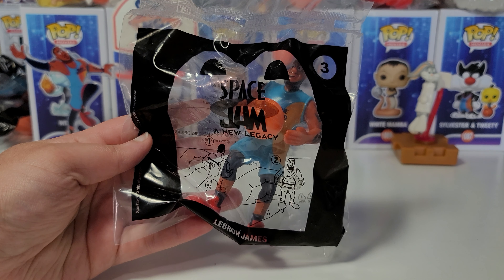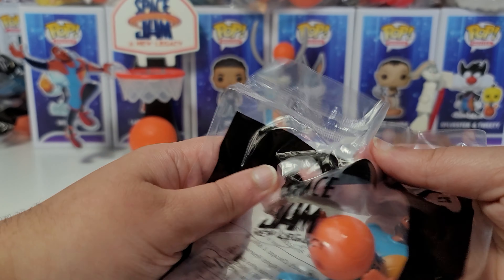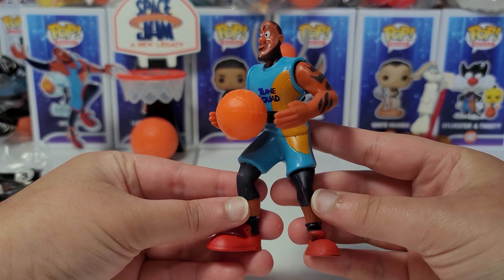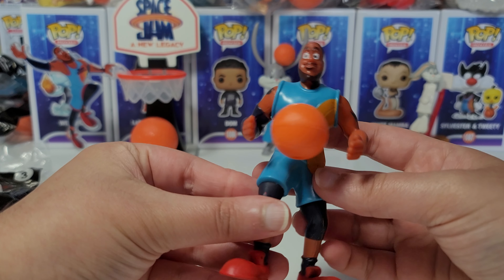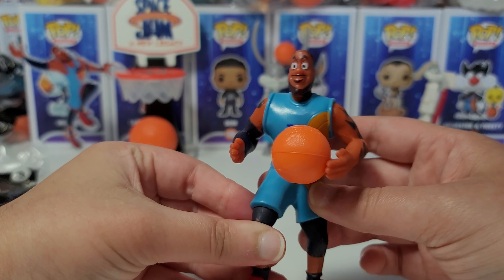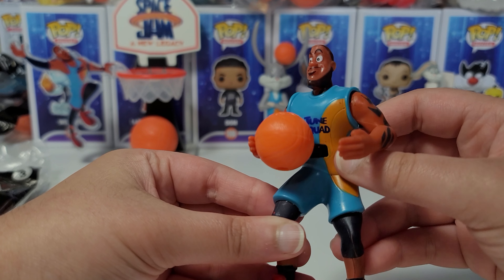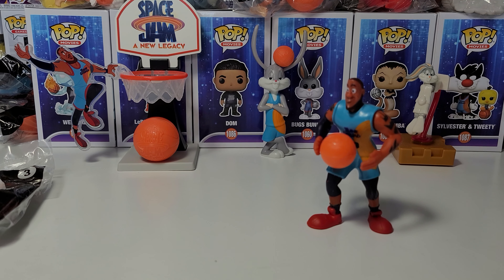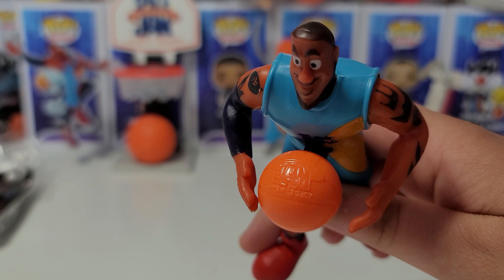4K SPACE JAM A NEW LEGACY MCDONALD'S HAPPY MEAL #3 LEBRON JAMES BASKETBALL SKILLS+TRICKS!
4K COMPLETE SET OF 12 SPACE JAM A NEW LEGACY MCDONALD'S HAPPY MEAL TOYS! UNPACKING, REVIEW, AND TEST!

4K SPACE JAM A NEW LEGACY COMPLETE SET OF FUNKO POPS! LeBron James, Bugs Bunny, Lola, Sylvester

4K Disney Pixar Luca Happy Meal Toy #7 Luca Paguro Color Changing Toy Human to Sea Monster Test!

I TOOK A MICKEY FUNKO POP TO THE TOP OF NYC! Hudson Yard's Edge Observation Deck